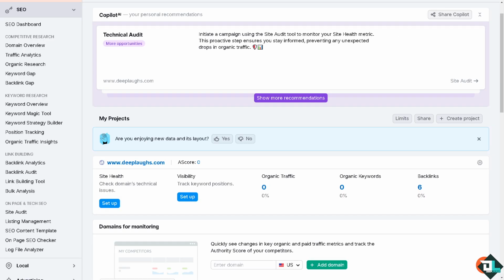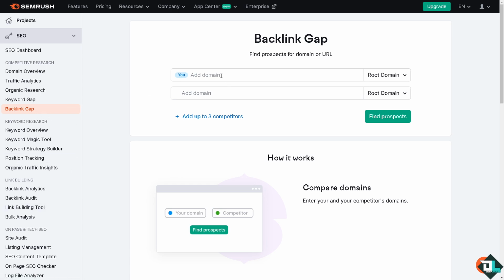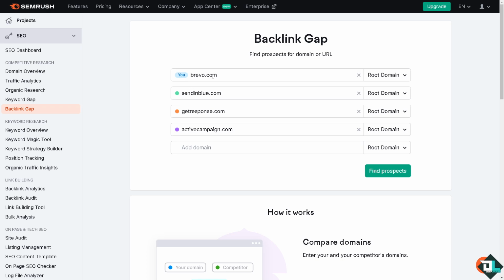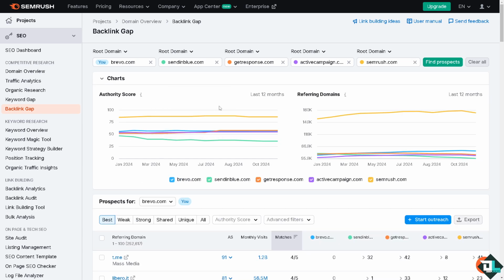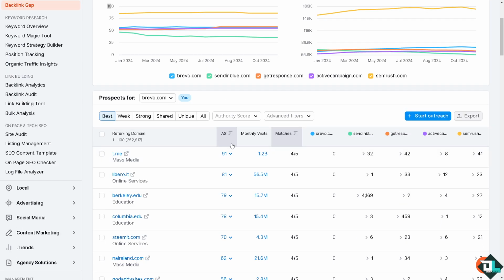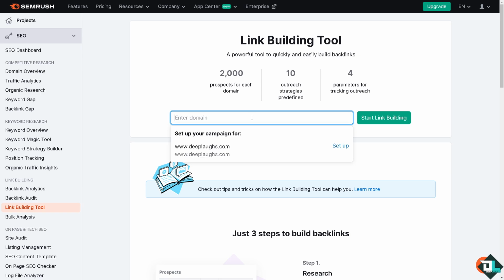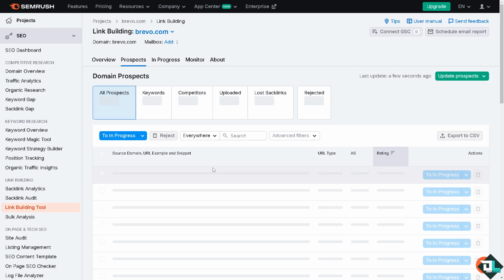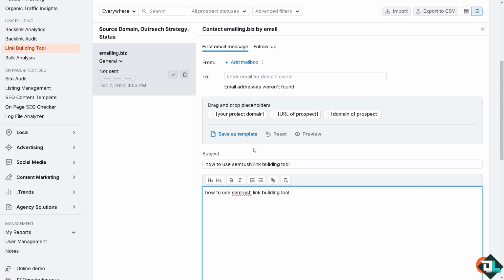How to Use Semrush Link Building Tool (Full 2024 Guide)